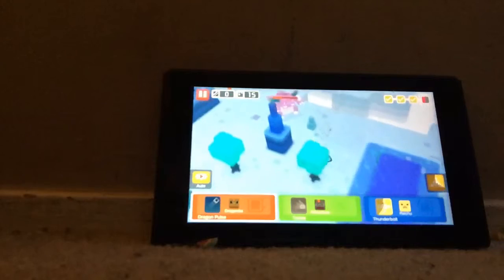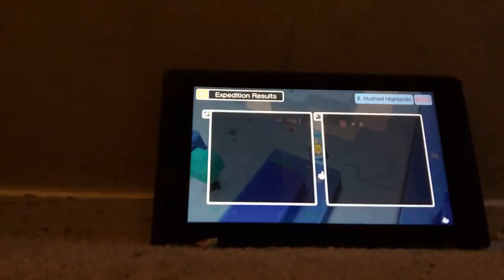Pokemon qeust episode 13